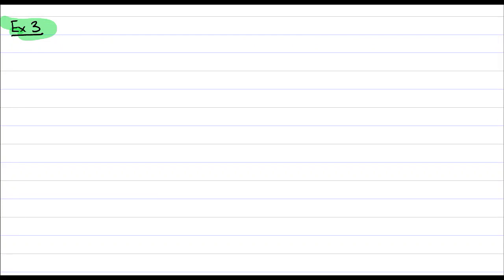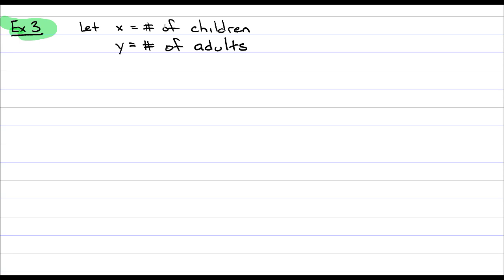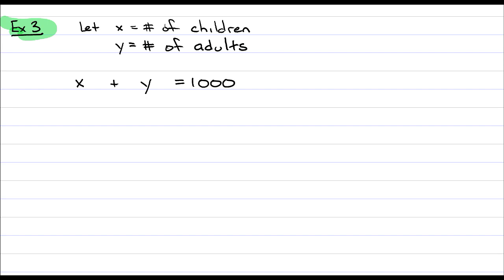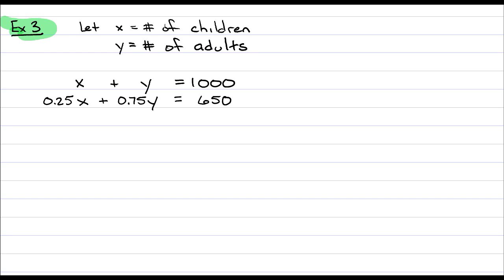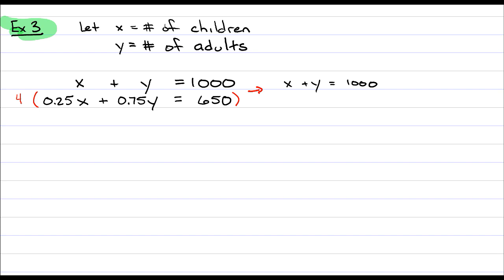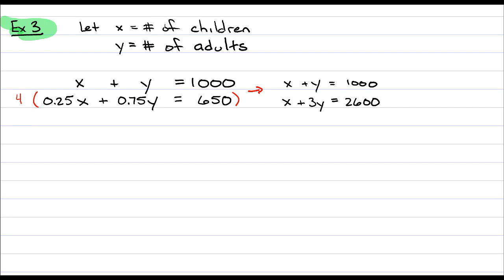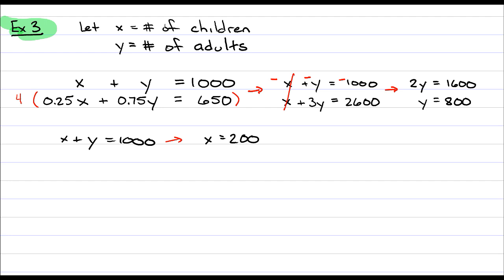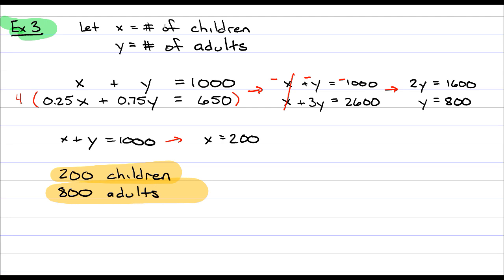[4.1] Ex 3